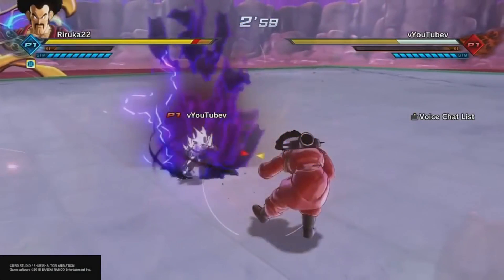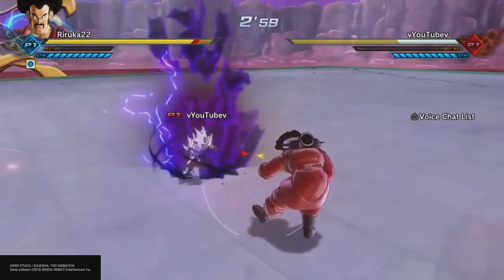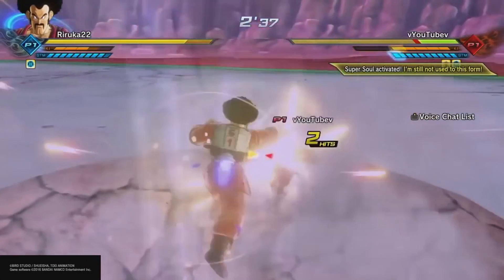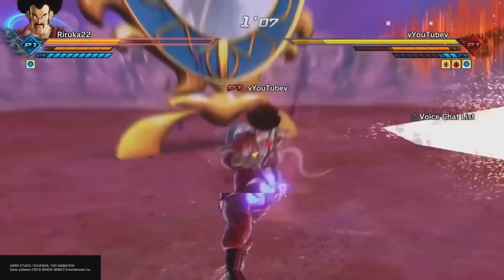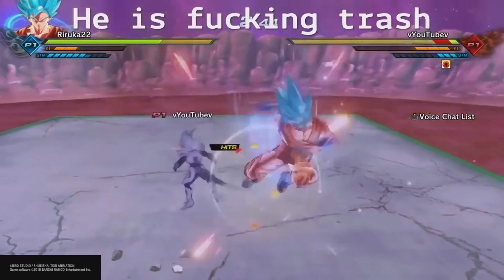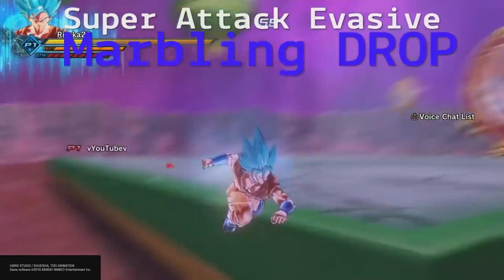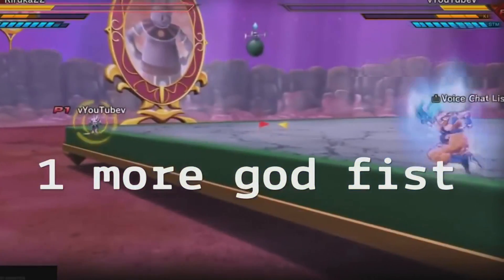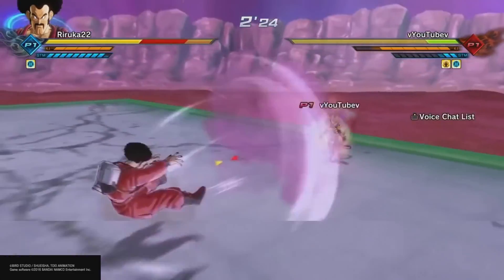Xenoverse 2 Hacker/Modder Using Raid Boss Moves On Ps4 Ranked!!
I never thought I would see an actual hacker on ps4 for xenoverse 2 ranked or any xenoverse for that matter this absolutely blows my mind but I hope you guys enjoy be sure to let me know your thoughts on the video as well as what you think about this hacker an how crazy it really is!